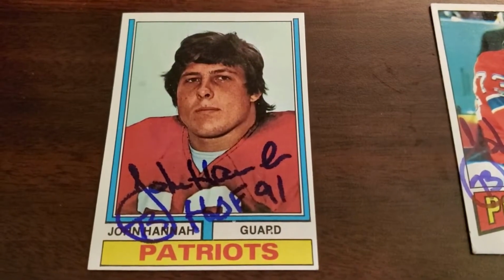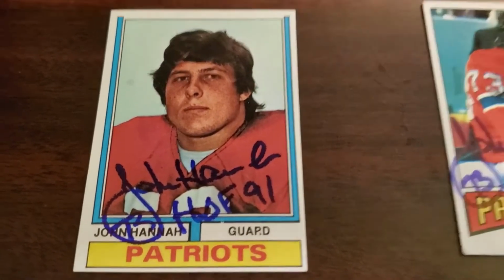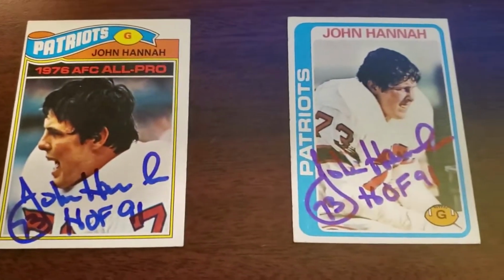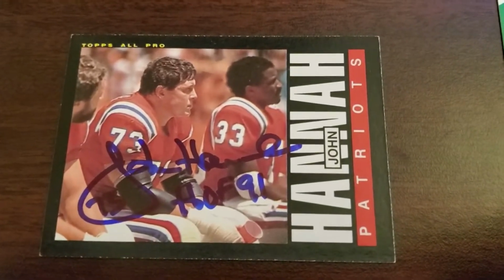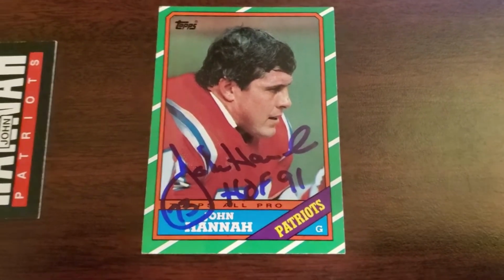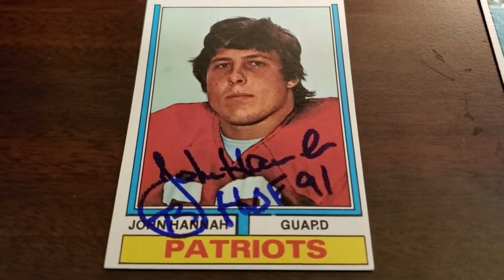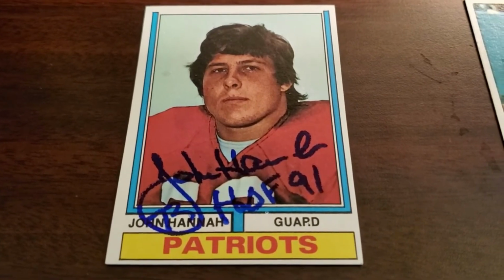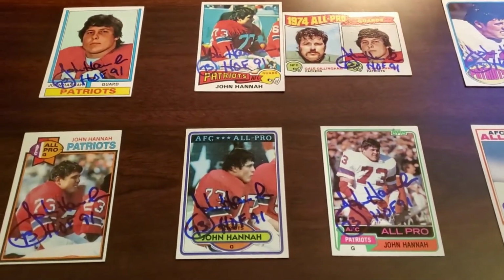The John Hannah HOF Paid Signing Autograph "Player Era" Project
John Hannah was a Left Guard for the New England Patriots (1973–1985) in the NFL. In 1999 the Sporting News ranked him as the second greatest offensive lineman in NFL history after Anthony Muñoz. He was elected to the Pro Football Hall of Fame in 1991, and the College Football Hall of Fame in 1999. Sports Illustrated dubbed him, on its August 3, 1981, cover, "The Best Offensive Lineman of All Time." In 1991, he was the inaugural inductee in the New England Patriots Hall of Fame.